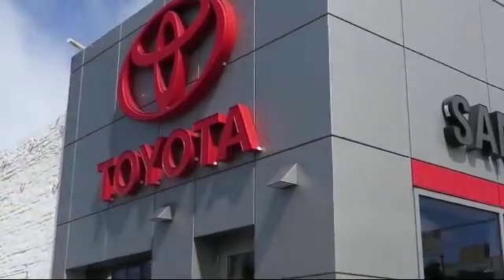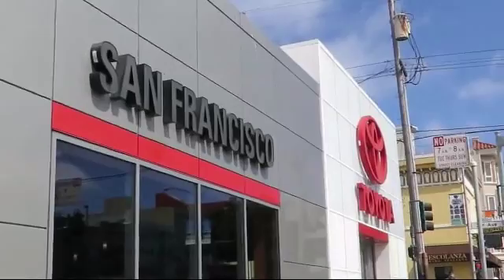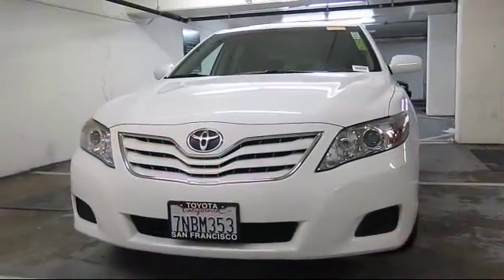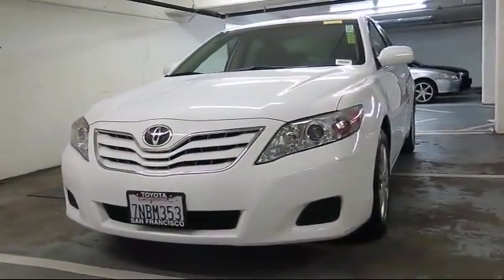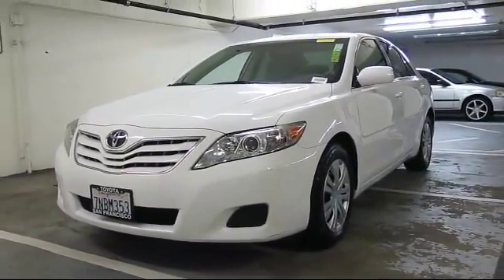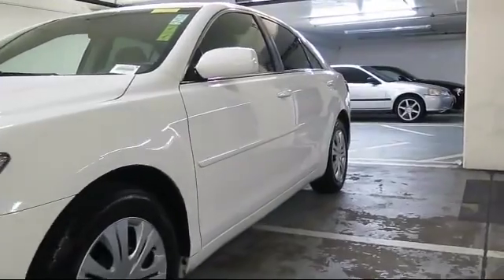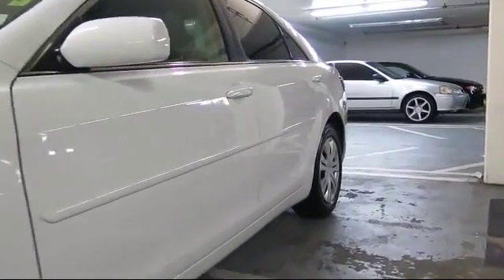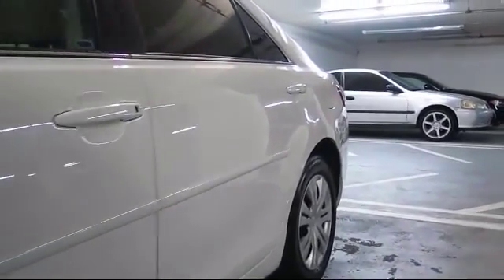2011 Toyota Camry Sedan San Francisco Daly City San Mateo San Rafael San Bruno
2011 Toyota Camry Sedan Stock Number: 27764G Vin:4T4BF3EK4BR183998.

3800 Geary Blvd.